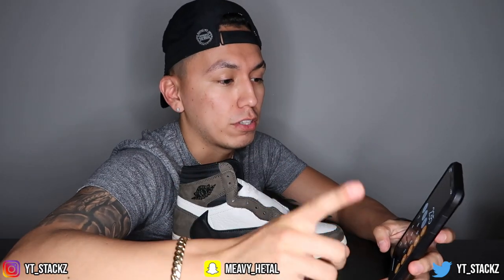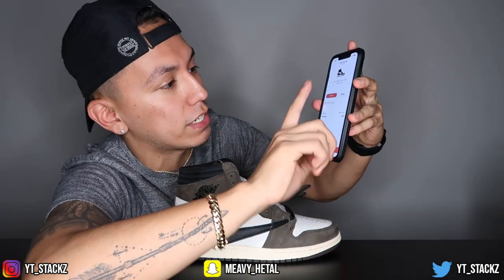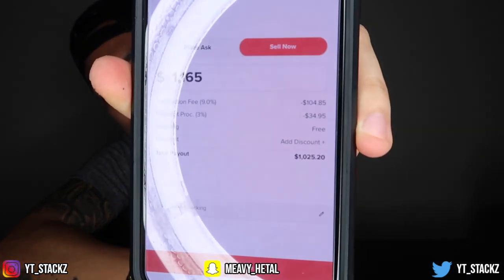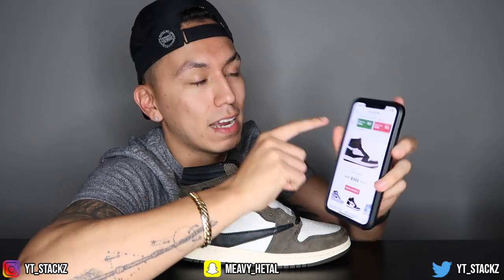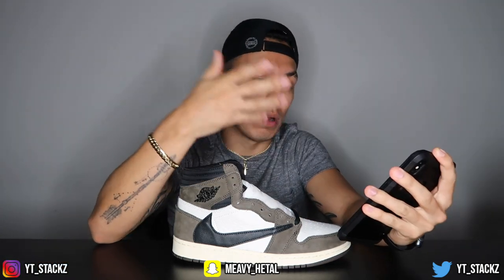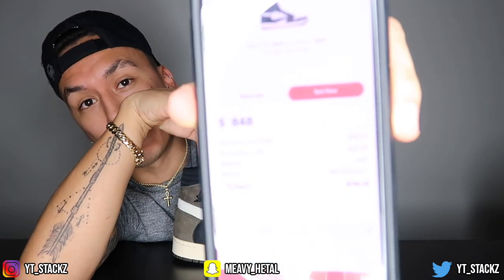Why I Paid $3000 For This Sneaker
In this video I explain why I paid $3000 for the Travis Scott Jordan 1

-FOLLOW ME-

MY STILL CAMERA
My VLOG CAMERA
MY WIDE ANGLE LENS
MY LIGHT GORILLA POD
MY HEAVY GORILLA POD
MY TRIPOD
MY HANDHELD TRIPOD
MY WATCH
MY BOX OPENING KNIFE